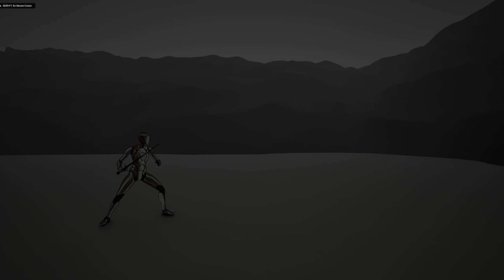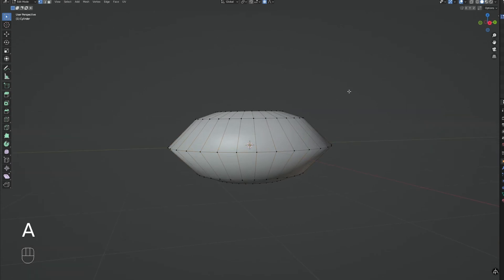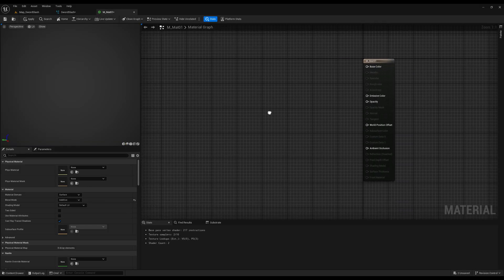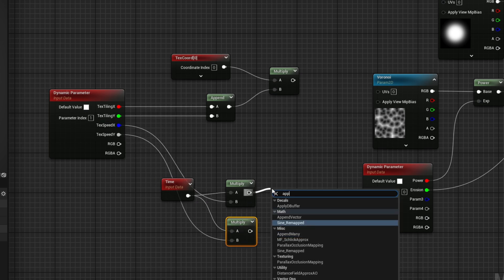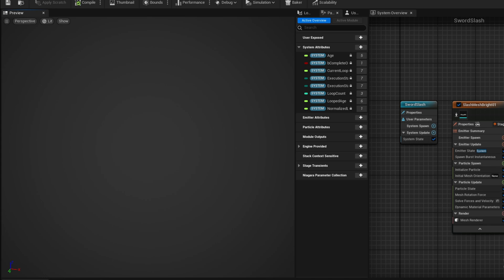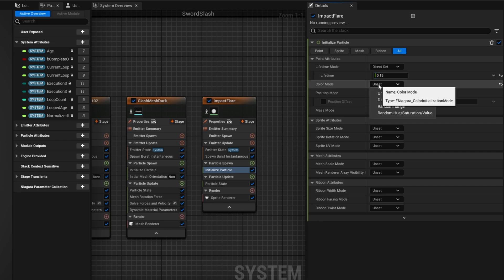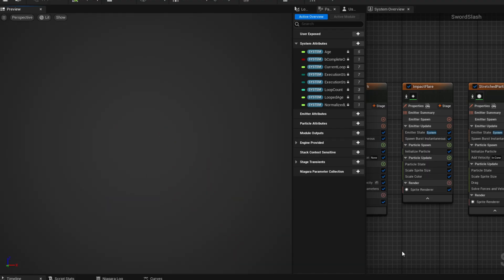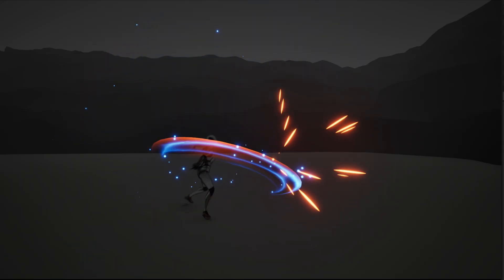Unreal Engine 5 - Sword Slash VFX - Niagara Tutorial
Let's create a Sword Slash effect in Unreal Engine 5 with Niagara! This is a great exercise if you wanna learn Visual Effects for Games in UE! Enjoy another free Realtime VFX lesson.

00:00 Intro
00:30 Sword Slash Niagara System
01:00 Slash 3D Model
02:40 Slash Bright Layer
04:20 Slash Material
07:20 Slash Improvements
08:55 Slash 2nd Layer
09:32 Slash Dark Layer
10:55 Slash Impact and Particles
15:30 End Results
15:49 Credits

OR

OR

*Courses*

*VFX Assets Packages*